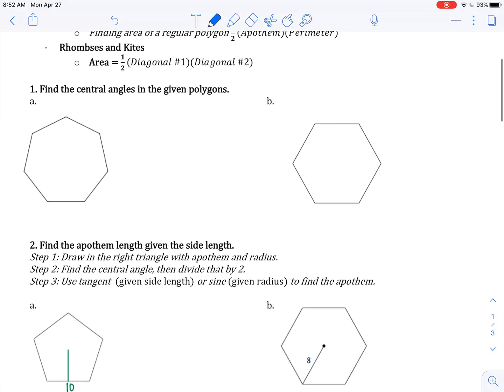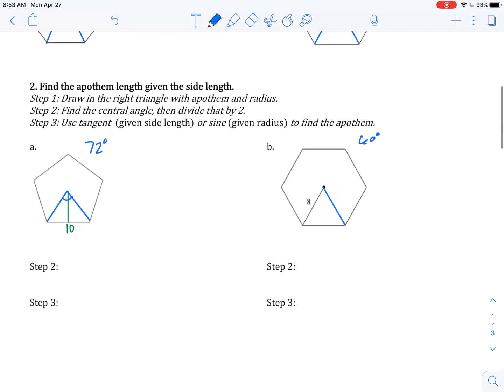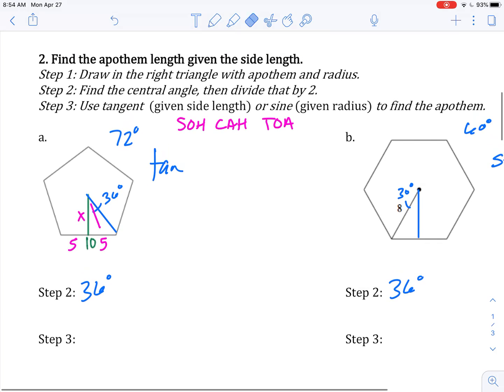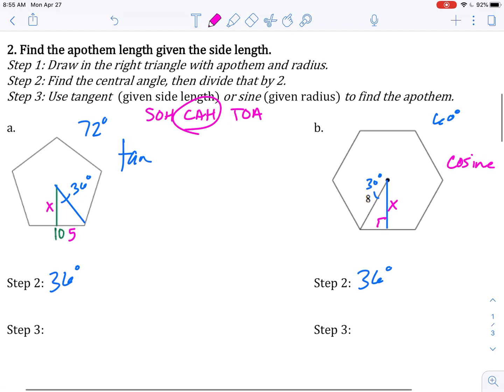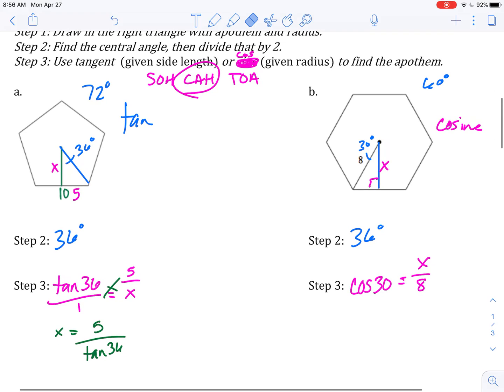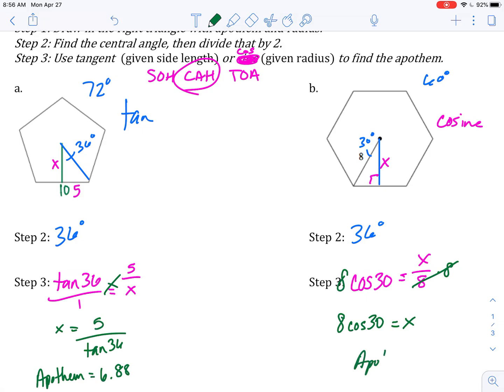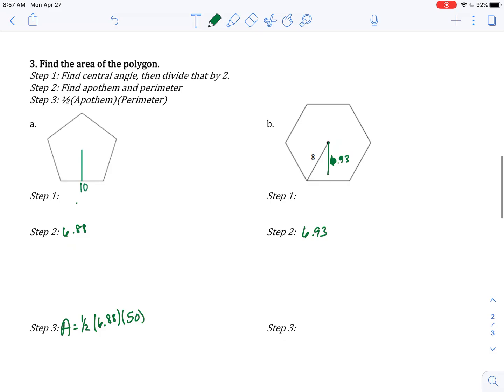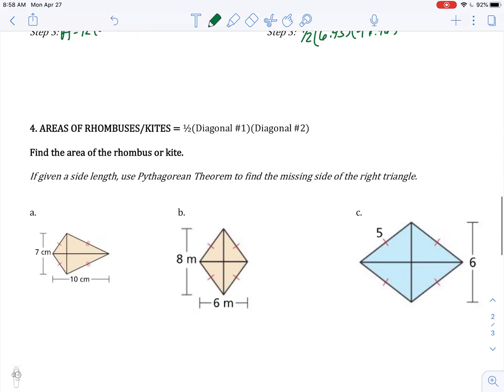Geo 11.3 review